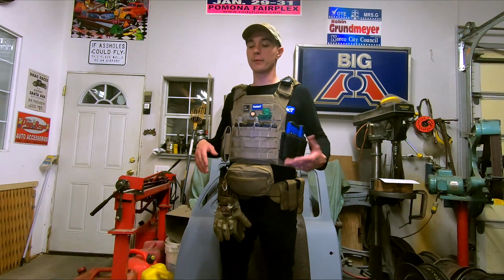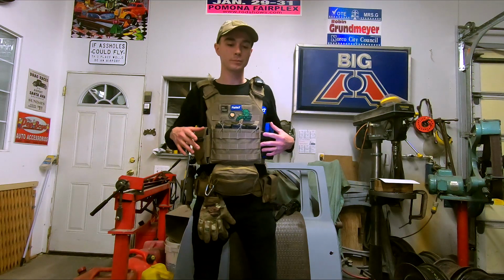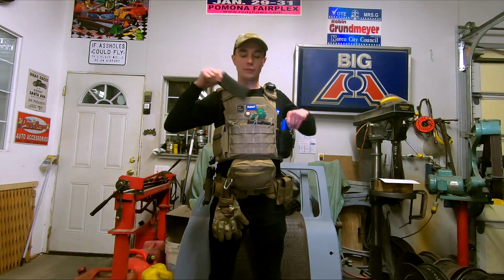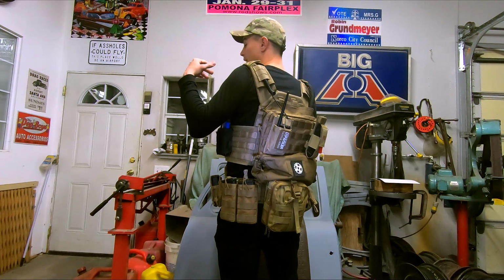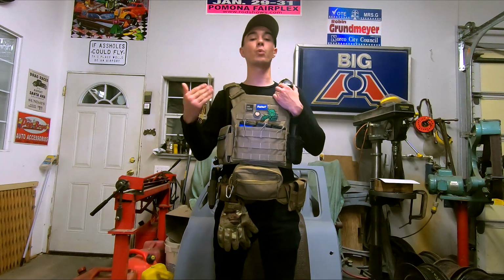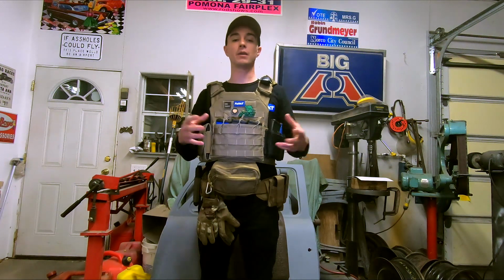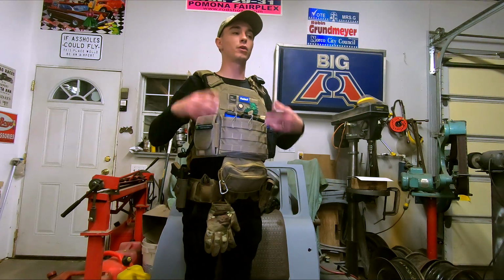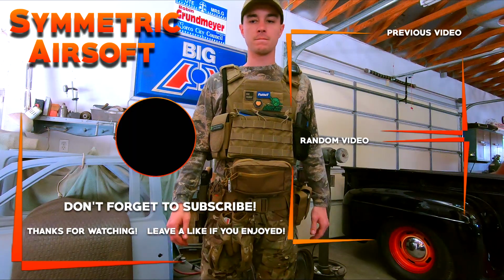Best Beginner Milsim Gear | My Airsoft Loadout | OneTigris Gear Review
Hey ALL, From the lack of posting due to world events I'm glad to announce that I am back with regular uploads! (6/30/2020). Today we have a full airsoft gear loadout from my last airsoft milsim event by desert fox. I go over my full second line gear for you guys and will have links to everything below! I hope all of you are healthy and well, I can't wait to push out a ton of content for you guys!

👇🏻MY GEAR:👇🏻

My Plate Carrier -
PLATE CARRIER
BACKPACK TO MOUNT TO THE PLATE CARRIER
HYDRATION BLADDER
TACTICAL PHONE HOLSTER
DROP ADMIN POUCH
TOURNIQUET POUCH
RADIO COMMS
RADIO HOLSTER

(Links for the belt can be found on that video) ^

Krytac LVOA-C -
PRIMARY REPLICA
RED DOT SIGHT

Cameras -
HEAD CAM
SELFIE CAM

BEST BEGINNER REPLICA
Social Media links can be found on my channel home, Be sure to check me out.